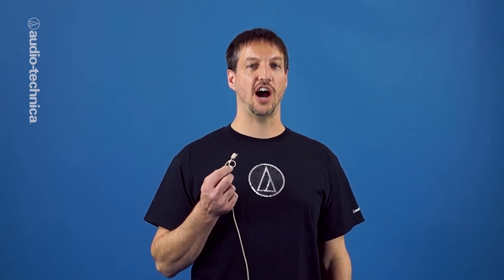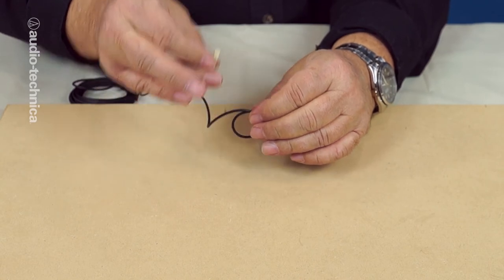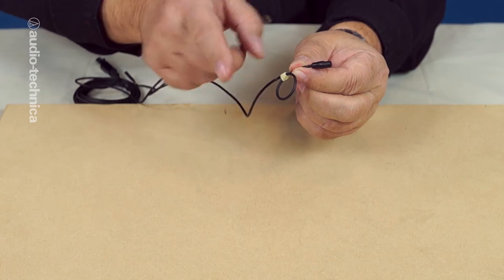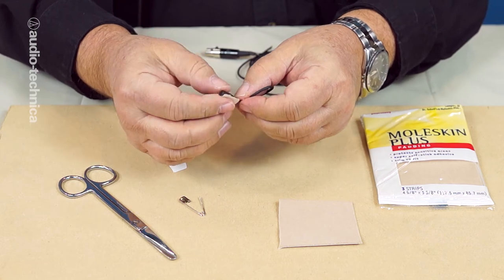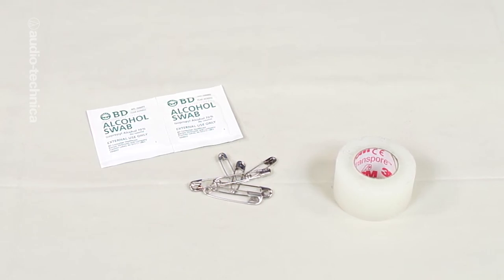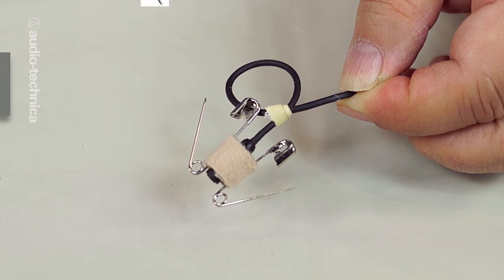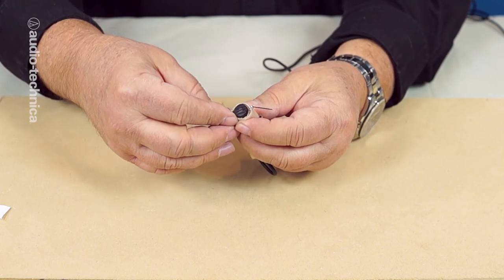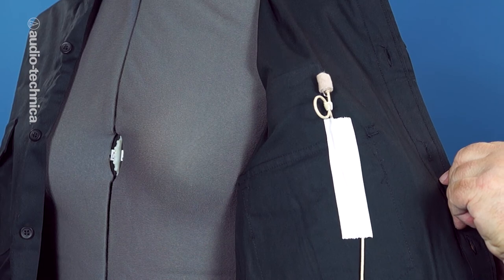Basic Audio Techniques for Video: Hiding the Lavalier Mic (Part 2)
In part one of How To Hide Lavalier Microphones, we showed you how to use sticky triangles made from one-inch cloth camera tape. Another technique that works very well involves using a strip of moleskin and a safety pin.

For more information on Audio-Technica products visit: sea.audio-technica